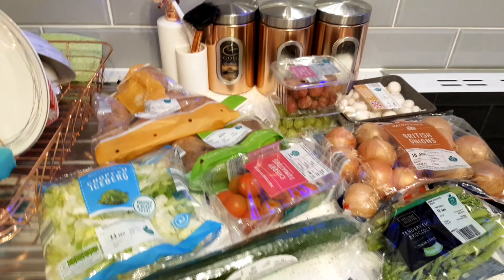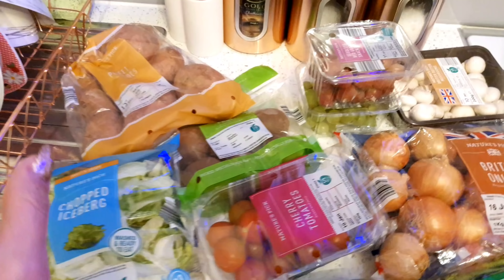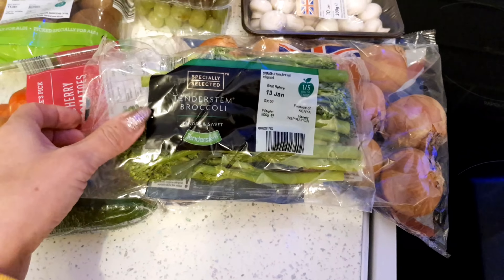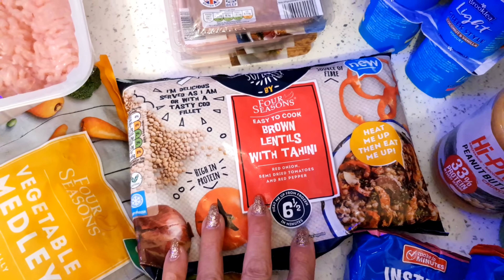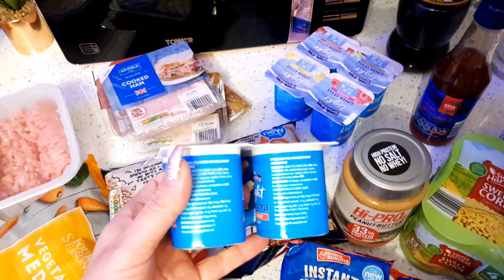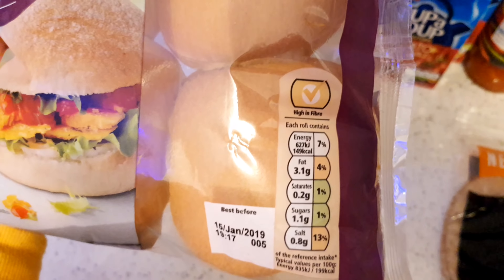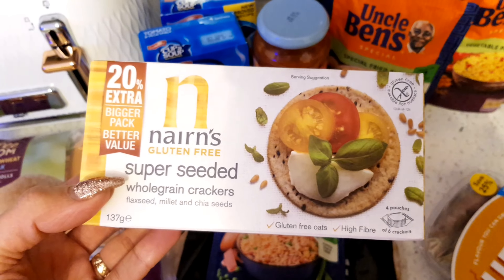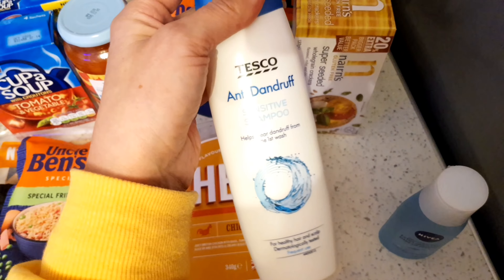Aldi & Tesco Healthy Eating Plan 2019 😁🍏🥕🍌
'Hey guys, welcome back, I just want to start by saying I hope you had an amazing Christmas and happy New year to you all. This is my first video of 2019 and I feel like it is a very positive inspirational one... I hope it gives you the motivation to become healthier this year and perhaps find some healthy options to choose and where to buy them. My next video will be me making some healthy meals so keep an eye out for that one. Also I've decided that I'm going to upload twice a week from now on, so keep that bell on and you will be notified when I next upload. my uploads will be on a Tuesday and Friday xx Hope you guys enjoy this see you all soon and Thank you so much for all your support xx 😘💖💖

sink drainer
soap dispenser
Toaster and kettle
tea, coffee and sugar canisters